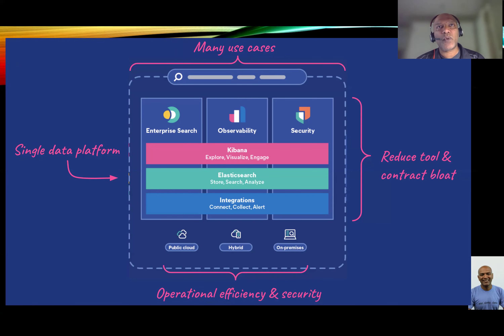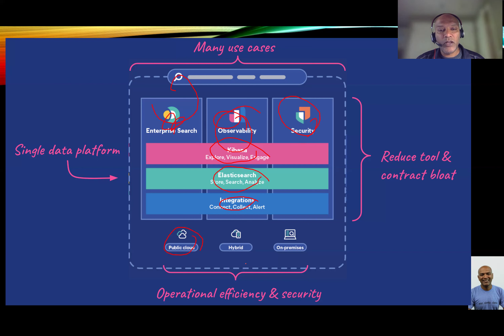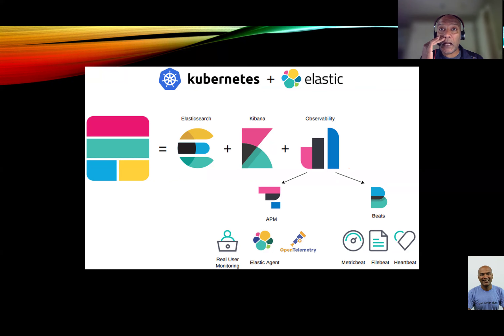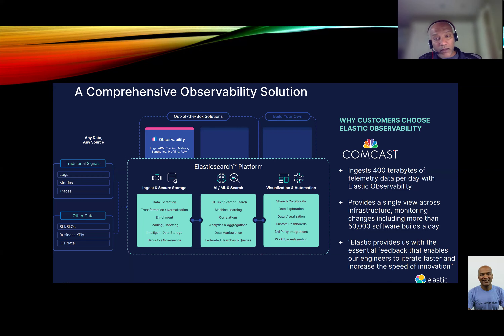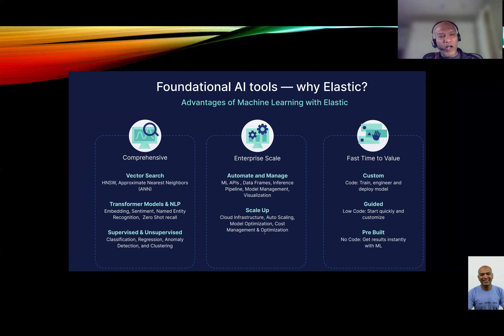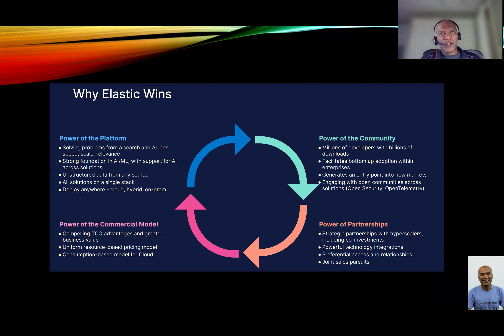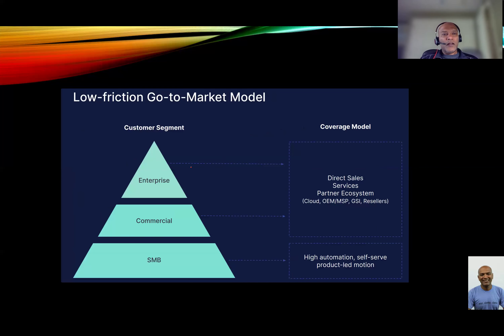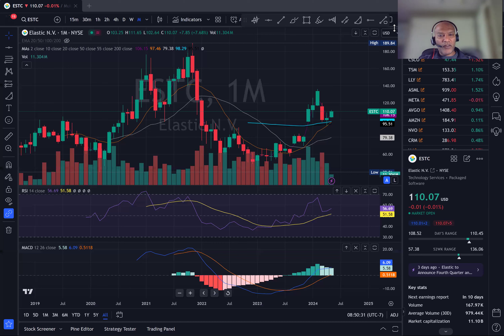Daily Stock Analysis Elastic $ESTC is the search and indexing company moves to cloud help growth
Elastic, the company behind Elasticsearch, reported strong financial results for Q3 FY2024, with total revenue of $328 million, up 19% year-over-year, and Elastic Cloud revenue growing by 29%. Despite this growth, the company faced a GAAP operating loss of $26 million, highlighting the competitive and investment-heavy nature of the software industry.

Elastic's main competitors include Procore Technologies, UiPath, and DocuSign, among others. The company is known for its search analytics platform, which is widely used for security, observability, and search applications.

Key challenges for Elastic include managing expenses to sustain growth and addressing concerns around data privacy and security, especially with the increasing adoption of generative AI technologies. The company is also focused on product innovation and expanding its market presence through strategic partnerships and integrations.

Our five step process for research

1. Strong Fundamentals
2. Zoom out to find the
               stage - Accumulation, Uptrend, Distribution, Downtrend
and then the
               trend - Uptrend, Downtrend, Sideways
3. Find the Support and resistance
4. Check the moving averages
5. Check recent prices and Relative Strength